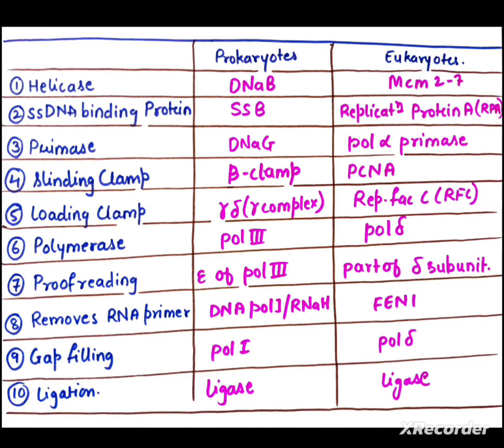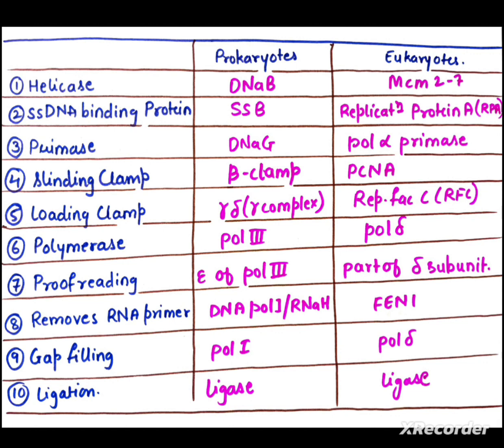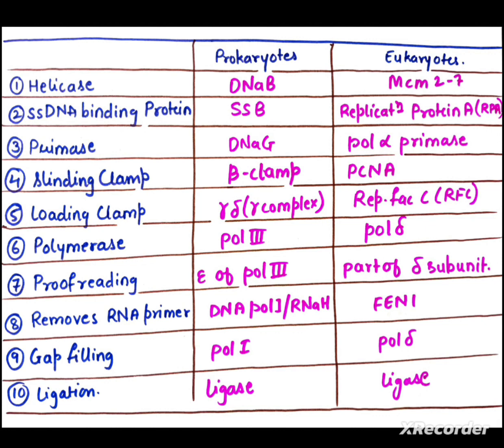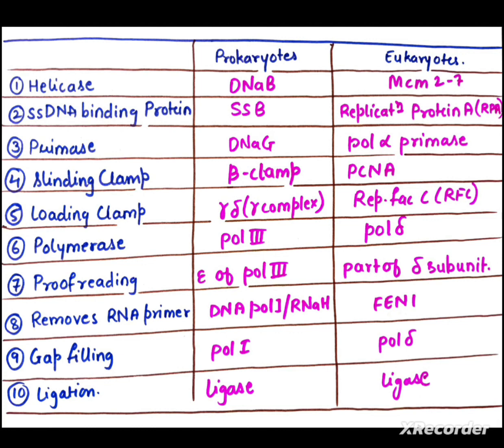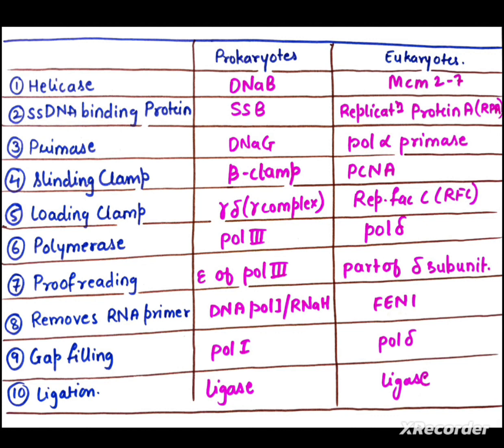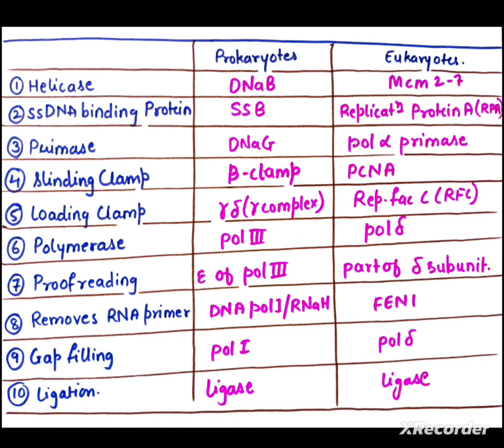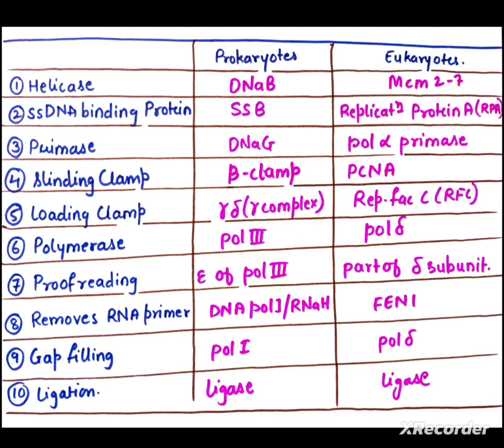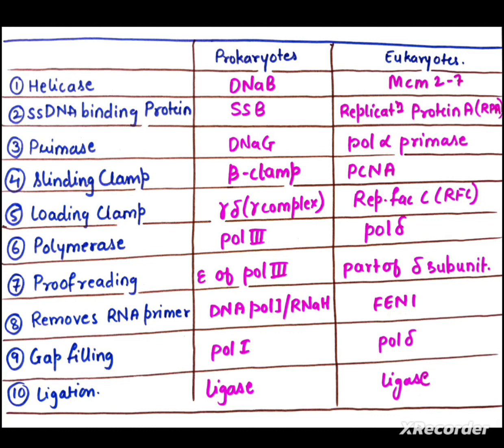Replication factors in prokaryotes vs eukaryotes- in 3 mins